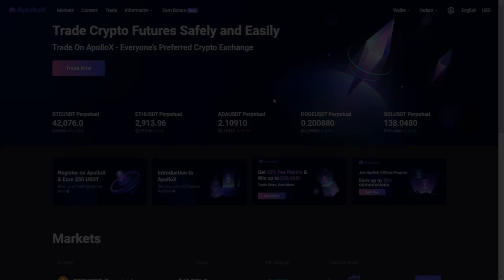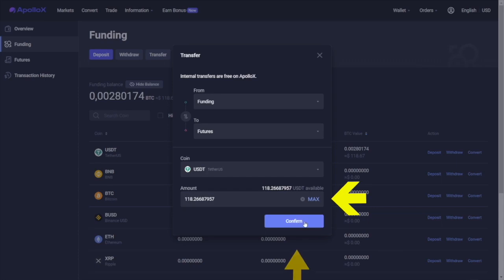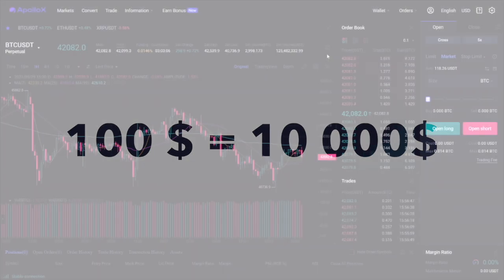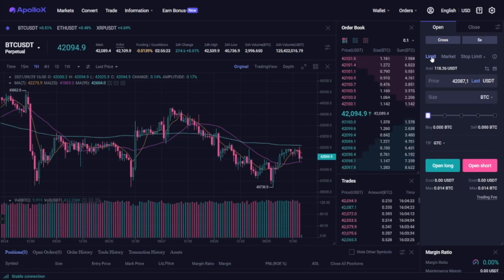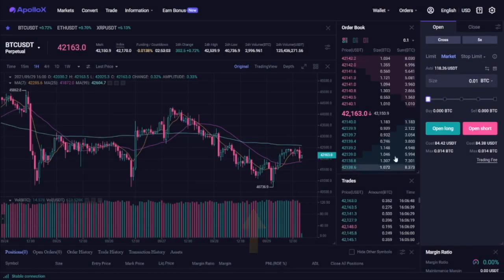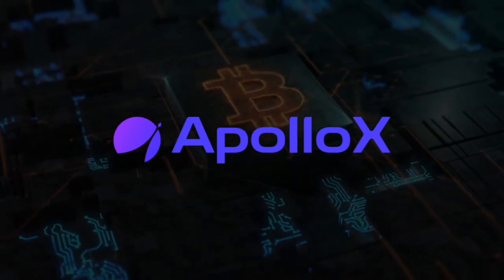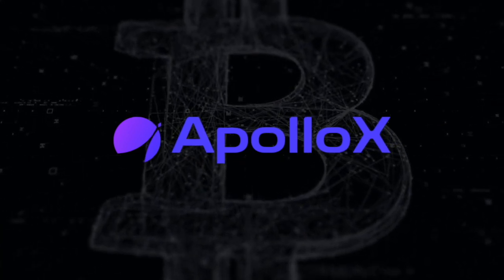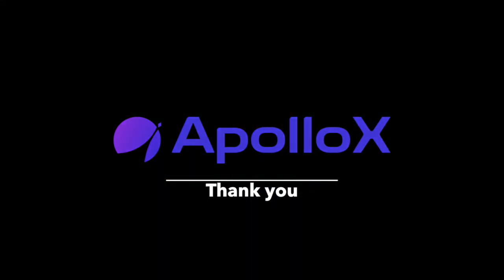ApolloX Exchange Review & Guide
ApolloX is a leading margin cryptocurrency exchange.

ApolloX allows trading with leverage of up to 100X, both long and short positions on Bitcoin (BTC), and other leading cryptocurrencies.

Always trade with caution, only trade amounts you can afford to lose. Margin trading can be used perfectly for hedging purposes and for leveraging positions.